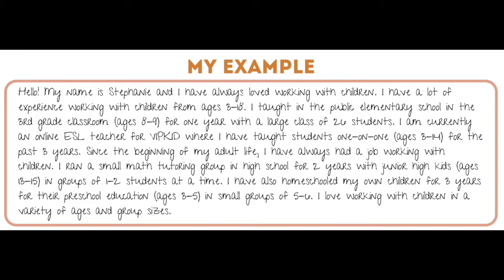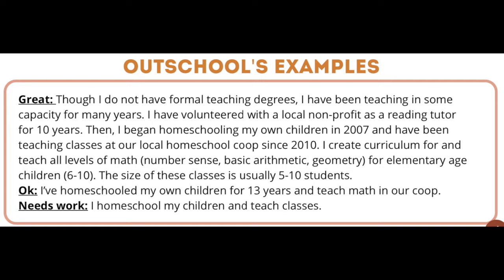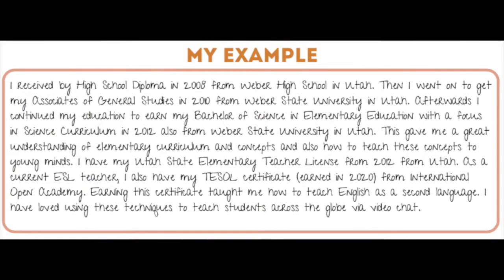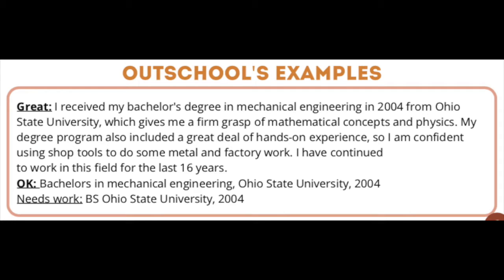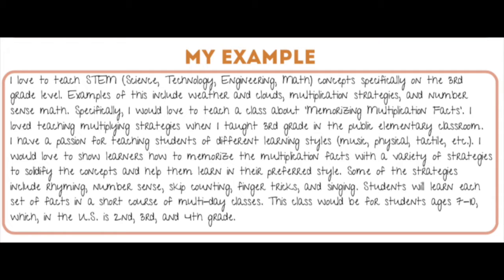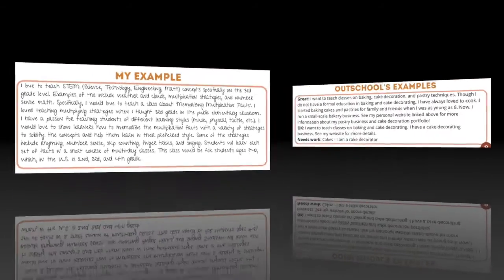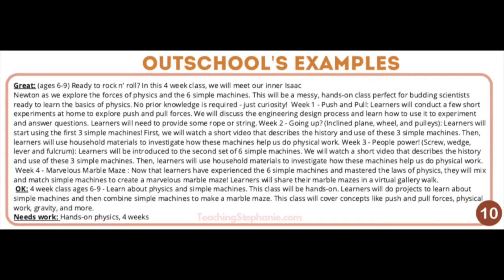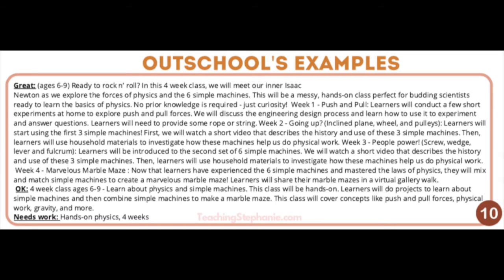Apply to Outschool! New Application Questions Answers!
Ready to apply to Outschool but need some guidance? In this video you will have the new application questions answered. I go through each question in detail along with my own examples and the examples from Outschool. BONUS! Don't forget to grab your free Complete Outschool Teacher Guide: From Application to successfully Teaching on Outschool.

Let's make the most of this beautiful day!